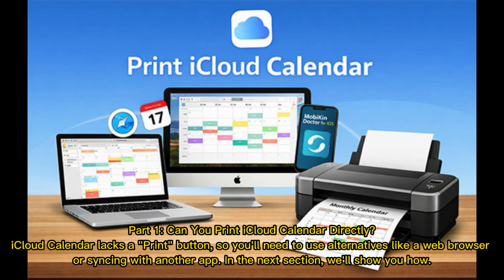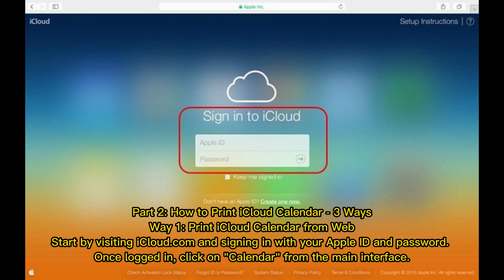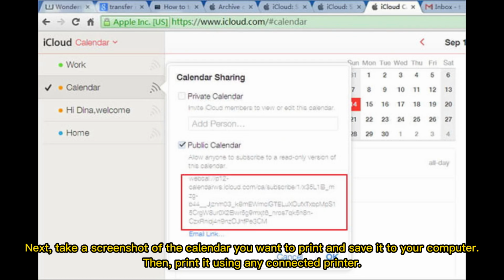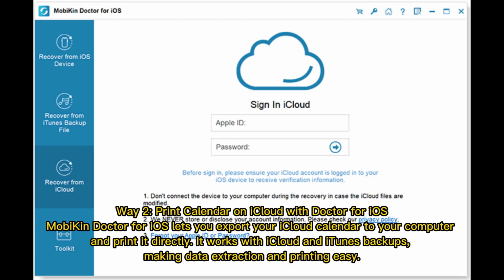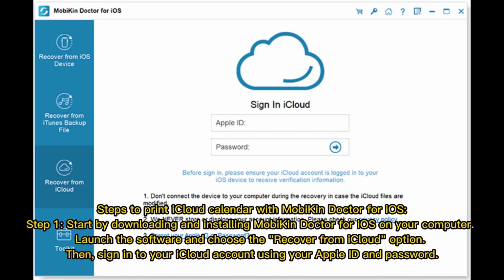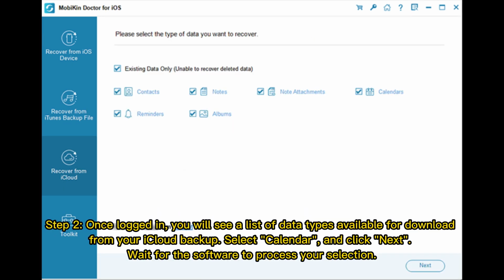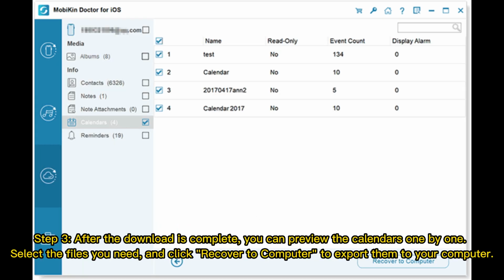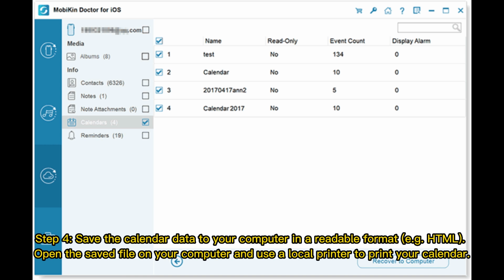How to Print Calendar from iCloud: Step-by-Step Guide 2026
Looking to print your iCloud calendar? Discover 3 simple methods for printing your calendar from the web, Mac Calendar app, or using MobiKin Doctor for iOS.

00:00 Start
00:17 Part 1: Can You Print iCloud Calendar Directly?
00:30 Part 2: How to Print iCloud Calendar - 3 Ways